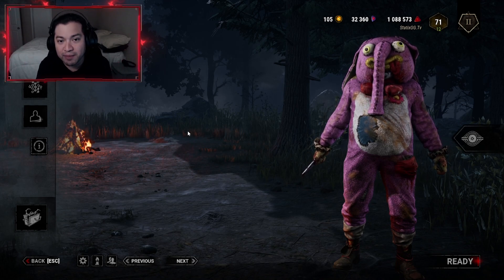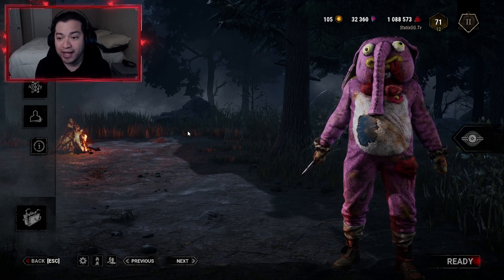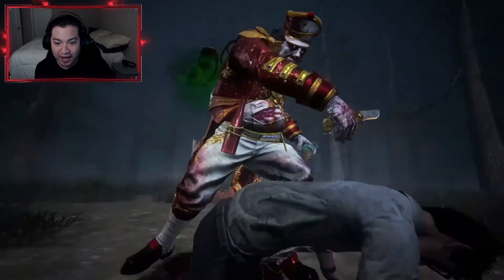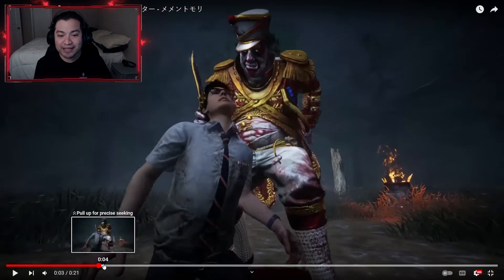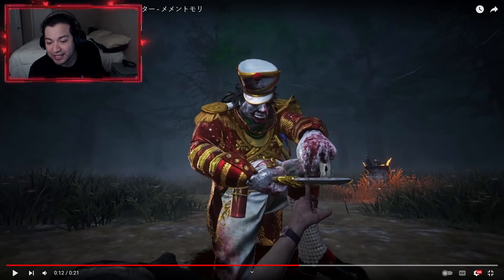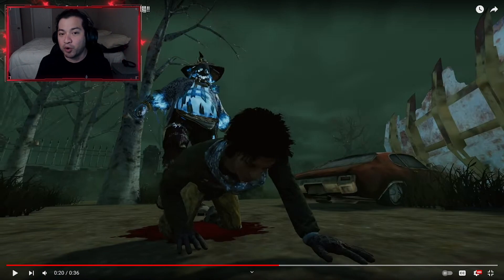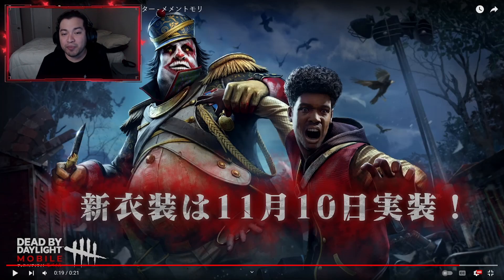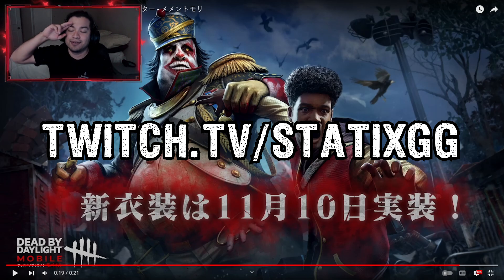Reacting to the BRAND NEW Clown Mori in Dead by Daylight Mobile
Reacting to BRAND NEW Clown Mori in Dead by Daylight Mobile